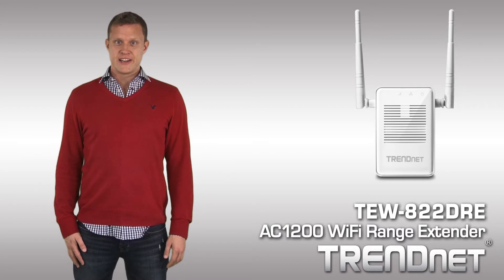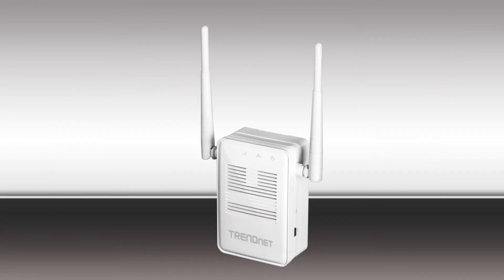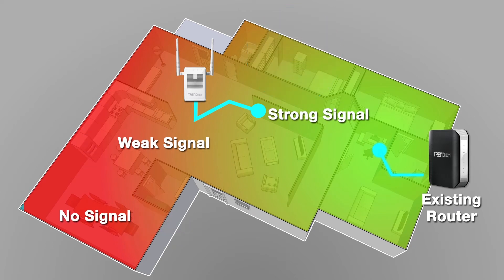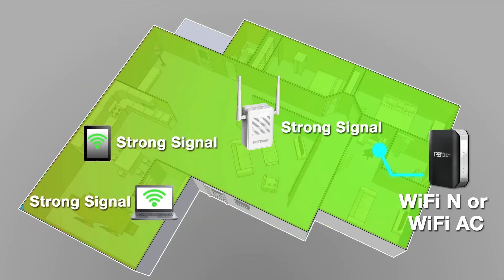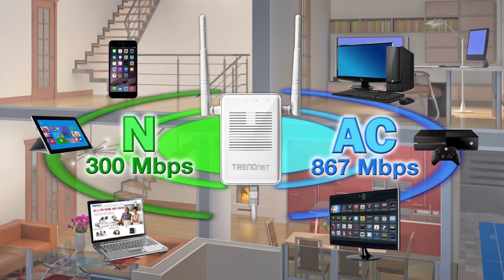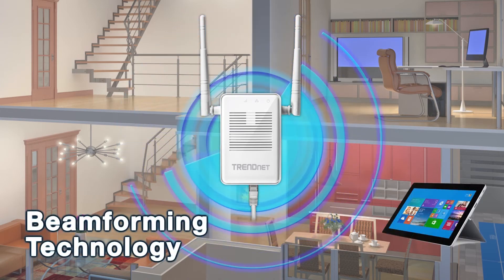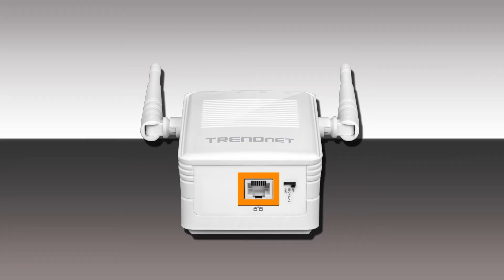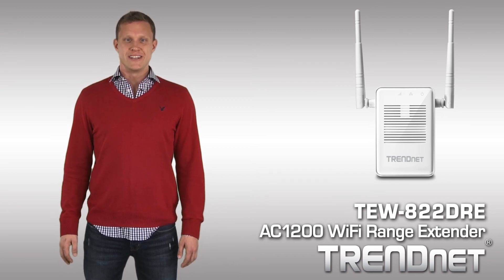TRENDnet AC1200 WiFi Range Extender TEW-822DRE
TRENDnet's AC1200 WiFi Range Extender, model TEW-822DRE, offers extreme wireless coverage to eliminate existing wireless network dead spots. Setup takes minutes with no drivers to install and it stays out of the way by plugging directly into an outlet. Connect to either an existing WiFi N or WiFi AC router and extend concurrent WiFi N and AC networks into an area with low or no wireless.